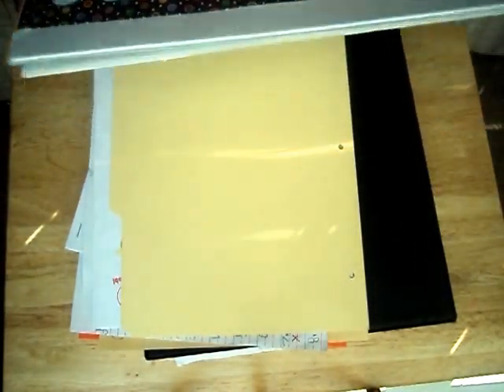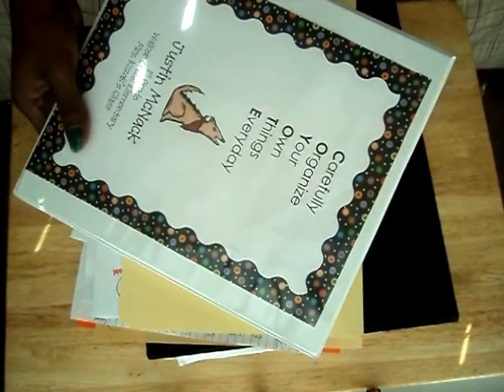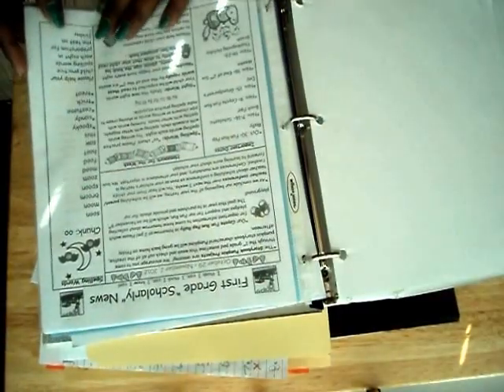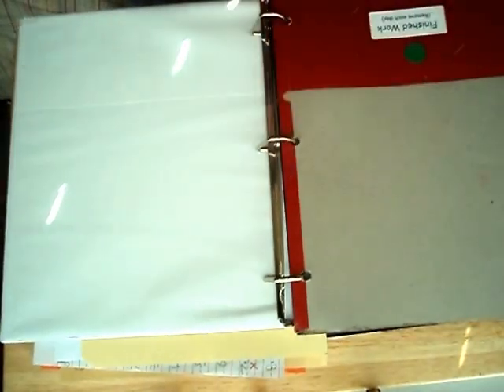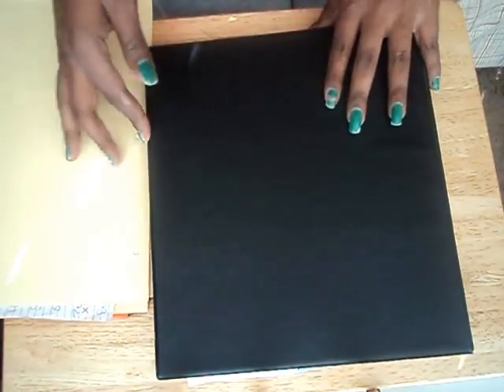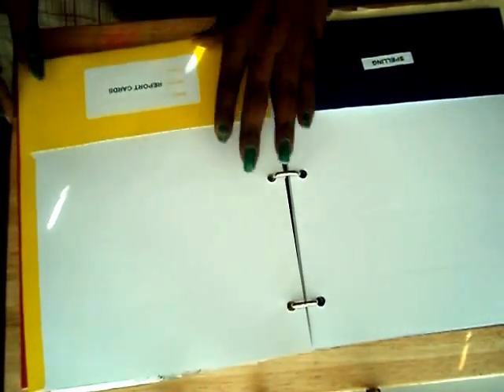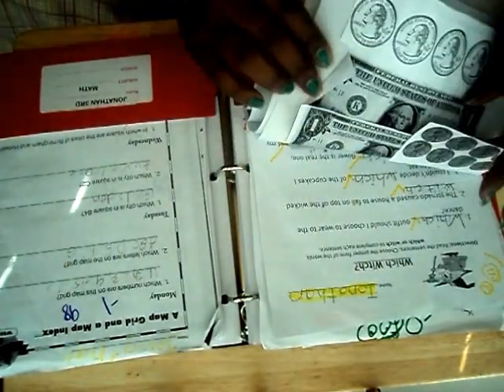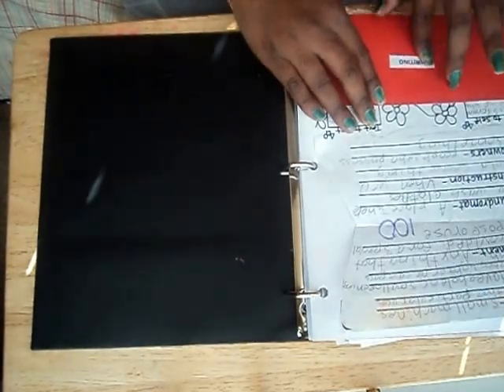Mommy Post: Art/ Classroom Binders for Home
In this video I shared with a binder system I implemented  from my kids school. This system is used to help me manage their art work and school work when they bring it home graded.